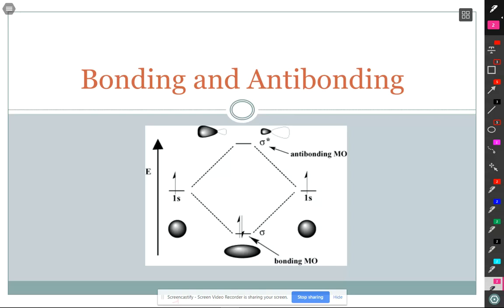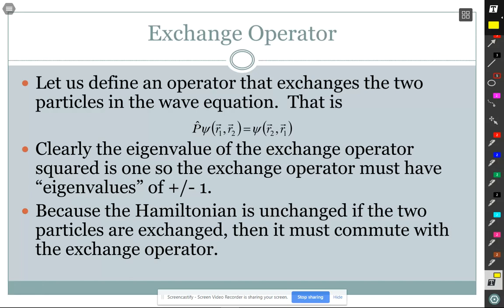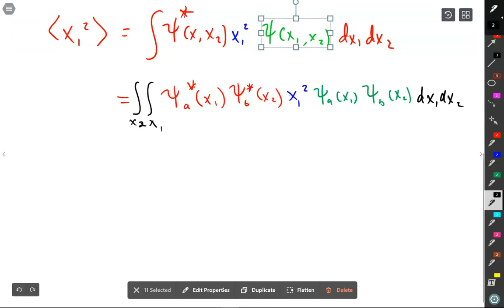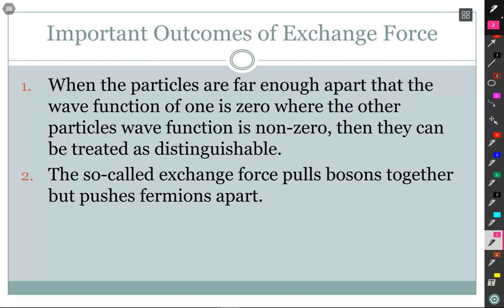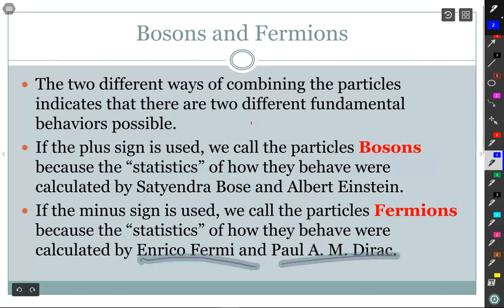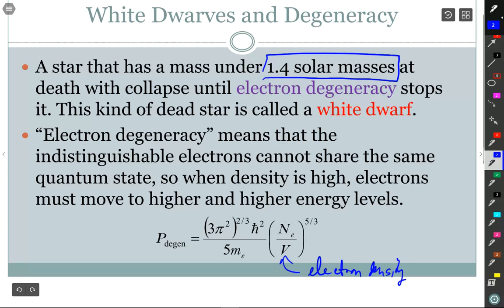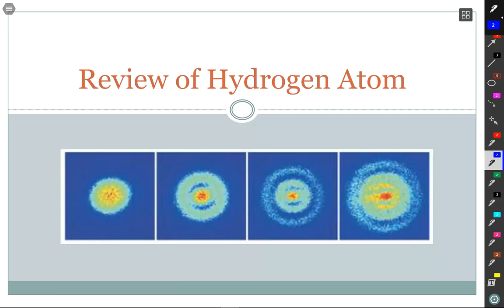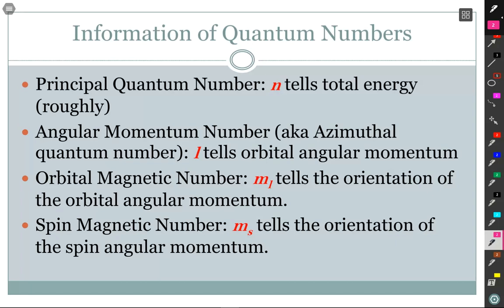PHYS 351 Lecture 37 Bonding and Antibonding Orbitals